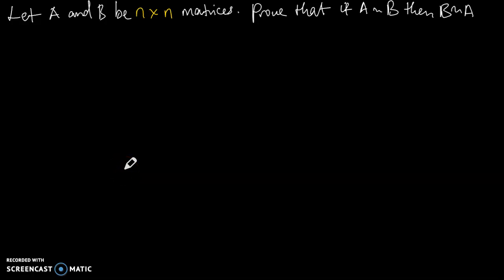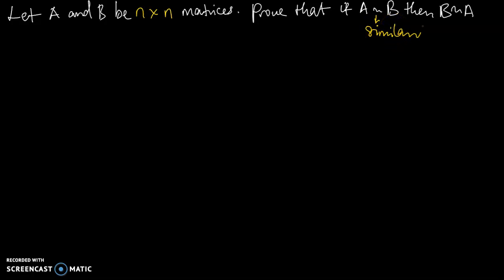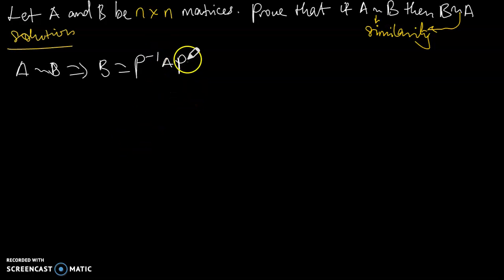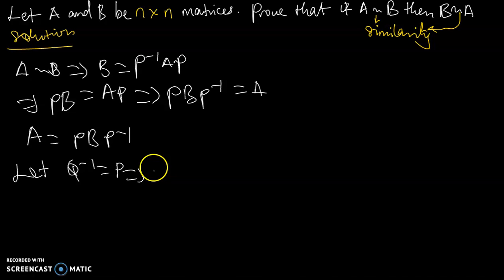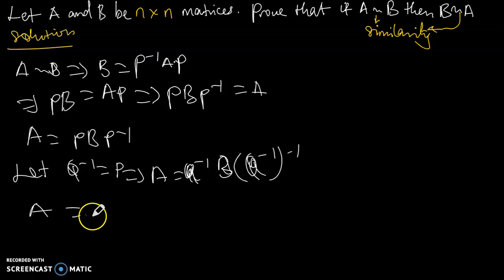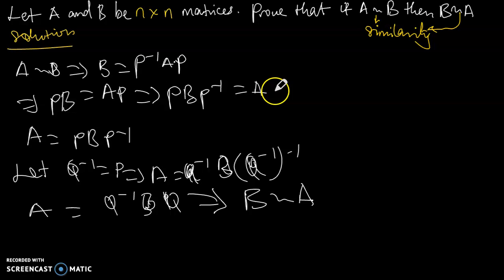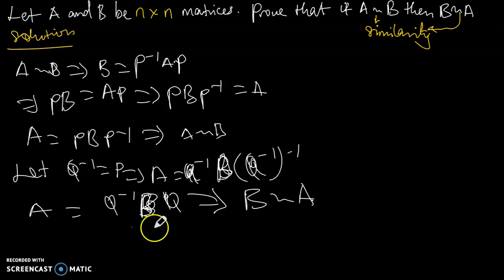PROVE THAT A IS SIMILAR TO B THEN B IS SIMILAR TO A {PURE MATHEMATICS }